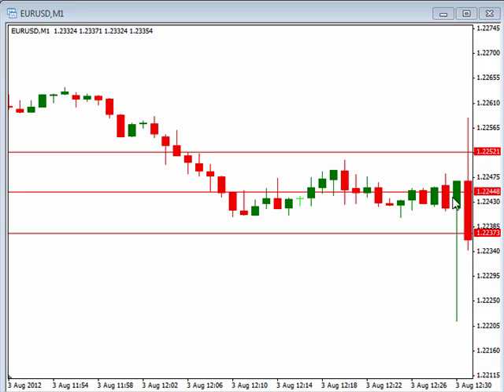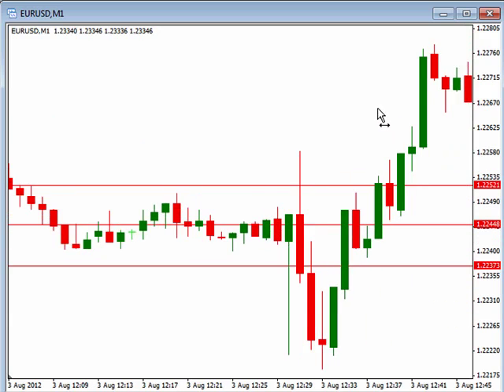3 Days of Volatility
Well we come the end of another week in the forex market, ending with 3 days of news related volatility as the FOMC, Interest Rate news from Europe and finally today with the Non-Farm Payroll report.  Today in our video we take a look at what happened to the EURUSD as the Non-Farm Payroll numbers were released.  With this report we saw both big moves to the up side and the down side, ending with a nice run up.  The key to trading when news comes out is to keep risk small and be ready to close out quickly if things move against you.  Have a great weekend.